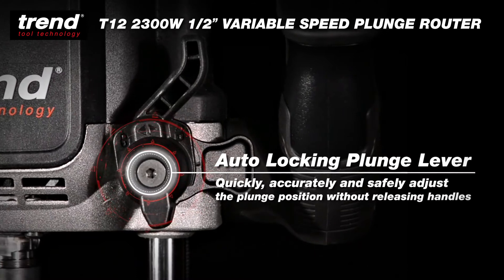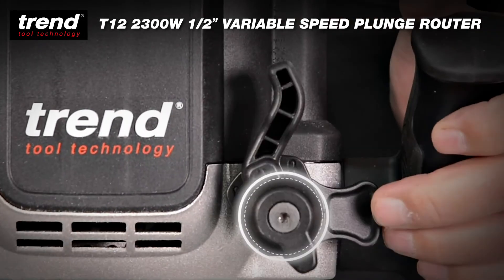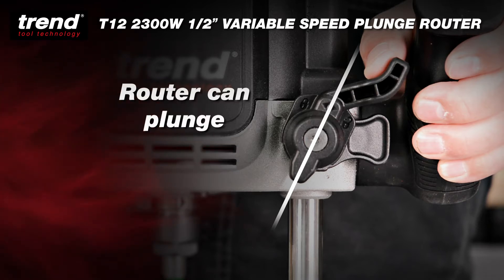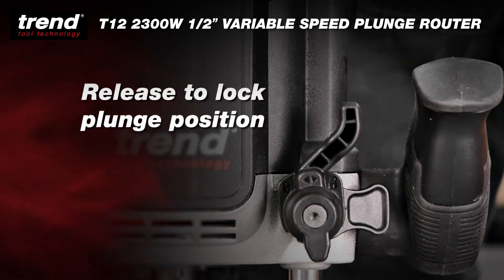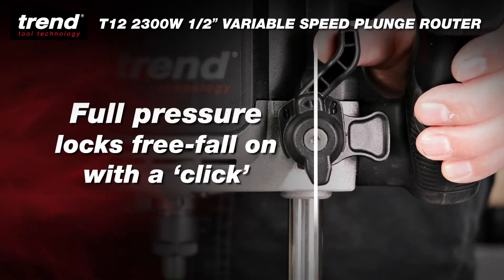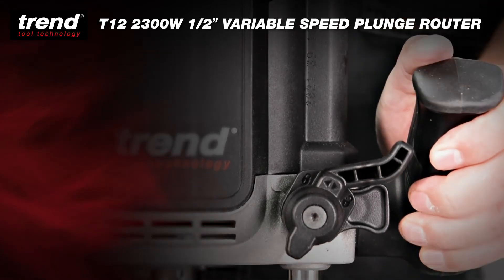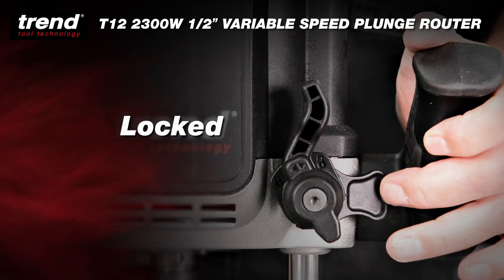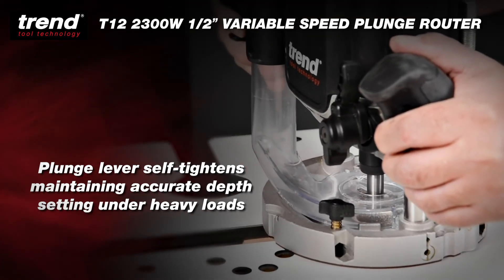Auto-Lock Plunge Lever | Trend T12 2300W Variable Speed Plunge Router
Auto-Lock Plunge Lever allows users to quickly, accurately and safely reposition the plunge position without releasing the handles.

Powerful 2,300W Motor with full wave control and soft-start delivers consistently high power, torque and speed in all demanding situations.
80mm Plunge Depth is ideal for deep cutting applications. Perfect for lock jigs, worktop joints and timber profiling.
Trend Base Configuration features a unique precision guide bush centring device to ensure perfect concentricity between cutter and collet for pinpoint accuracy when used with Trend routing jigs.
Automatic Power Shut-Off prevents the router from accidental start-up if the trigger lock-on switch is engaged, and the power supply is lost and restored or interrupted.
7-Level Variable Speed Control ranges from 9,000 to 22,000rpm, giving the user total control across a range of cutters, materials, and applications.
Top-Mount Cyclone Extraction with enhanced dust adapter efficiently clears debris to give users 360° visibility and prevent extraction hoses from ‘snagging’.
Ergonomic Inclined Handles support a natural wrist position, reduce strain, and increase control when routing with arms outstretched.
Quick Set Depth Post with rack & pinion 1.0mm indexed increments and zeroing function for fast, easy adjustment.
Micrometer Fine Height Adjuster features 0.1mm increments and an easy-to-read display for precision depth adjustment.
Integrated Power Trigger prevents accidental movement and kick-back when turning the router on and off.
Micro-adjustable Side Fence with adjustable facings and 0.1mm increments for accurate edge rebating, grooving and moulding.
Automatic LED Work Lights allow users to accurately position the cutter prior to engaging the material and making costly errors in low-light situations.
Phosphor Bronze Bushings are corrosion resistant, durable and self-lubricating to prevent racking and deliver a smooth, accurate plunge action.
Anti-Scratch Base Plate Low-friction, screw-mounted, replaceable phenolic base plate
Integrated Router Rest provides users with a safe way of changing cutters whilst preventing debris from entering motor vents.
Wide Base Aperture to suit large profile and jointing cutters.
ER Style Collet features a double-locking safety feature to prevent accidental cutter ejection and a multi-slit profile for concentric clamping to the cutter shank.
3-Position Rotating Turret is used to pre-set plunge depth limits for fast, repeatable batch and stepped cutting.
Plunge Depth Limiter is easy to set and prevents over-cutting.
Spindle Lock for quick and easy router cutter changes.